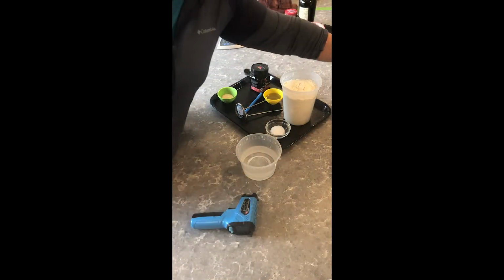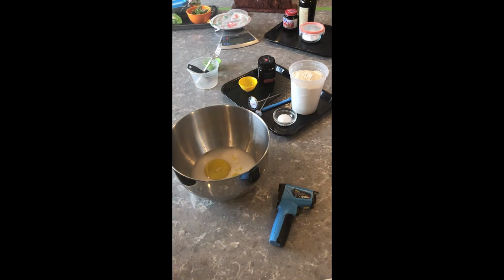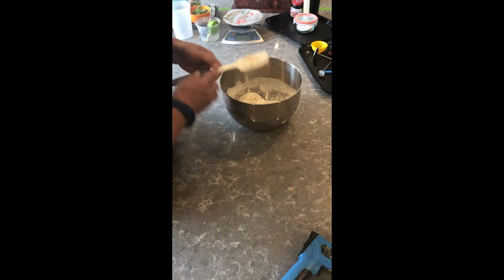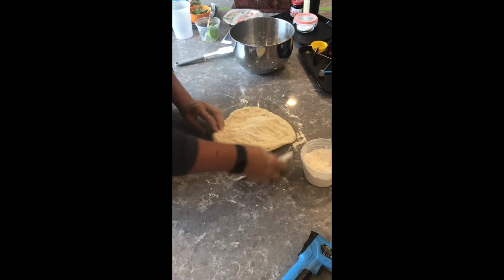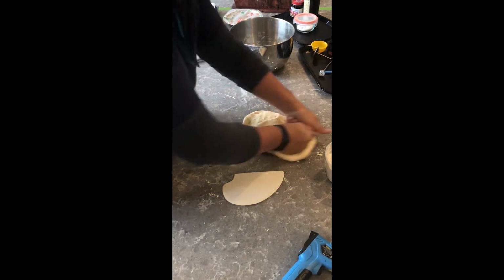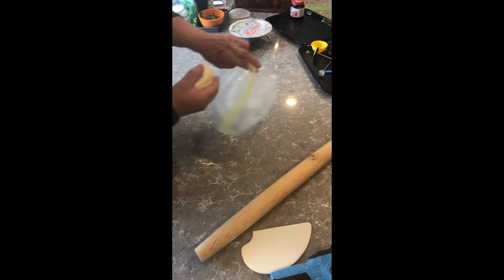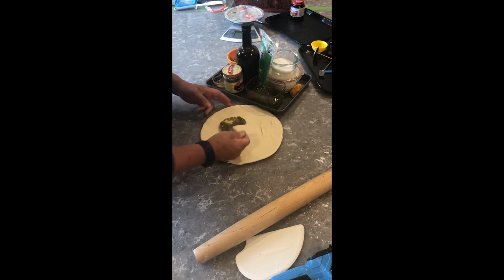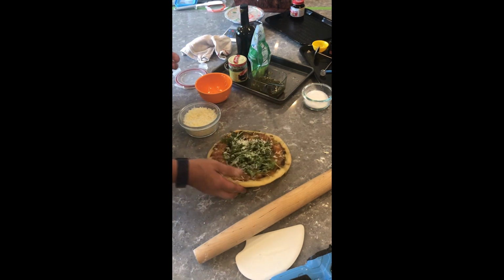Neopolitan Pizza Dough